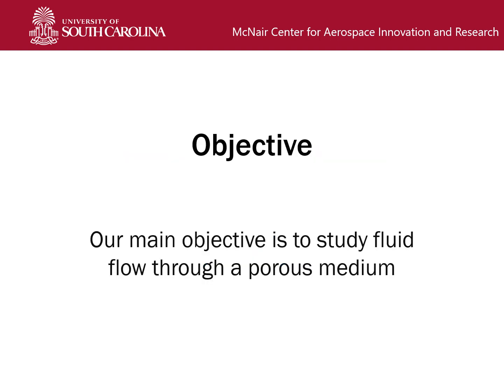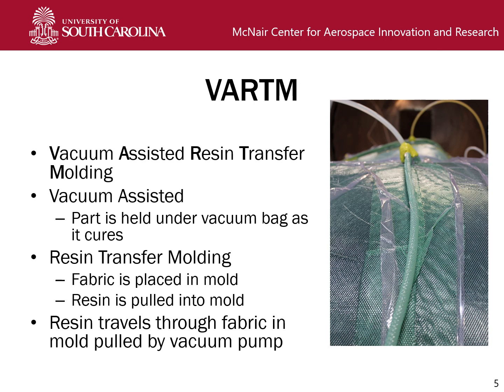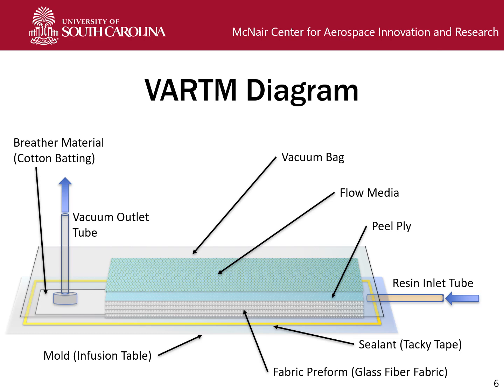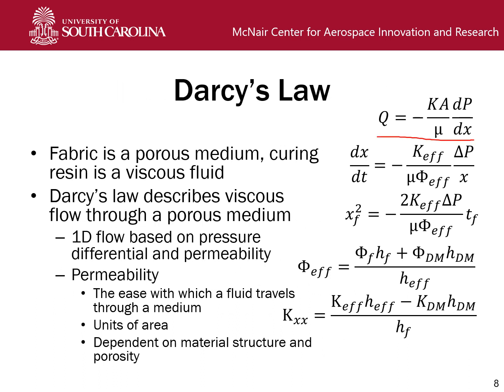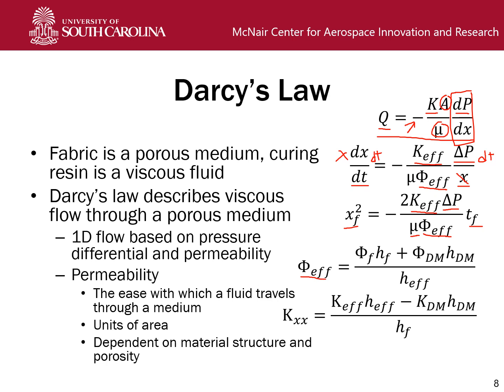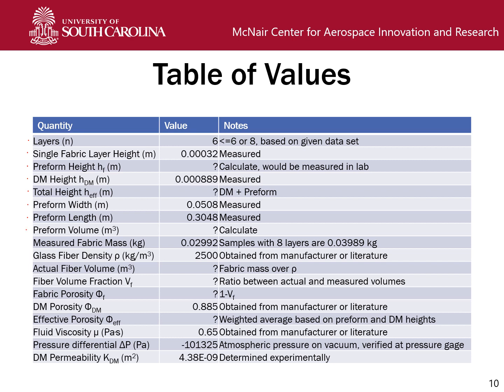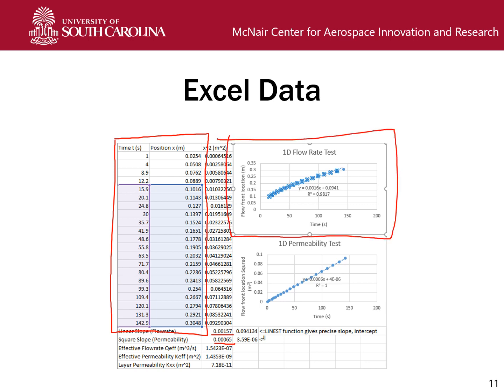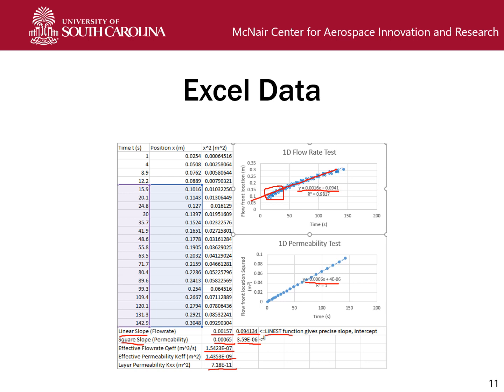VARTM - Lab Introduction